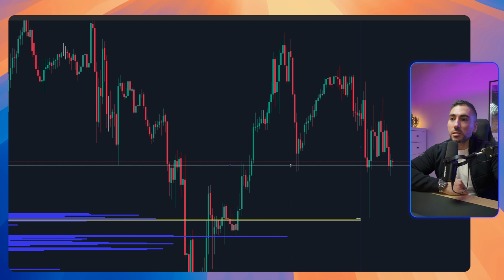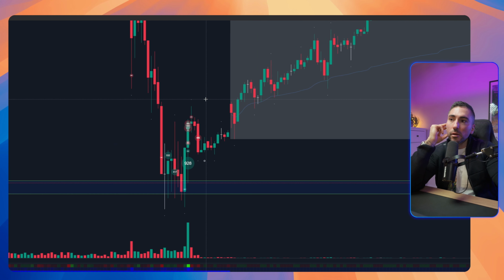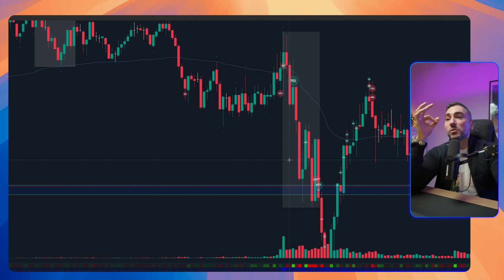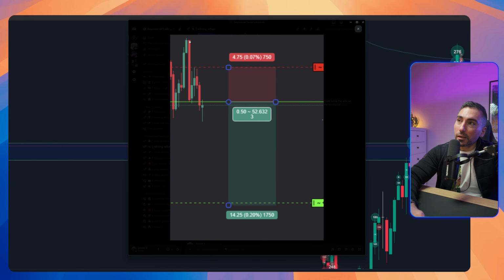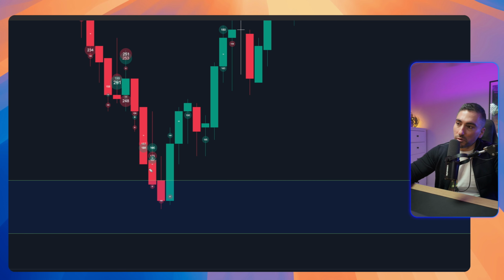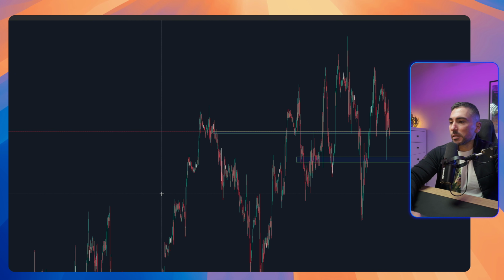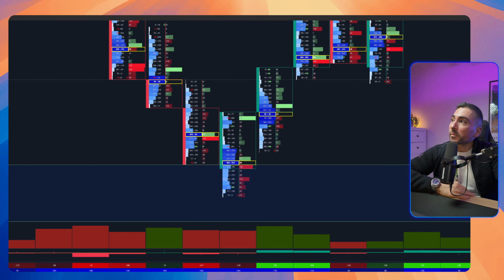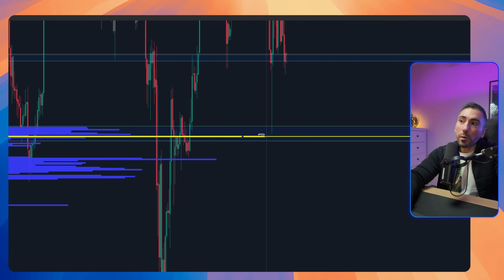The Sniper Entry Blueprint: Volume Profile + Order Flow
𝗜𝗡 𝗧𝗛𝗜𝗦 𝗩𝗜𝗗𝗘𝗢:
Ready to see what’s actually happening inside the candles?

In this video, I show you how to use Order Flow and Volume Profile to confirm your trades with precision.

Learn how to align higher time frame analysis with Volume Profile to pinpoint exactly where institutions are positioning their orders.